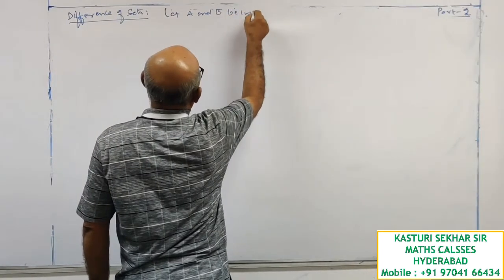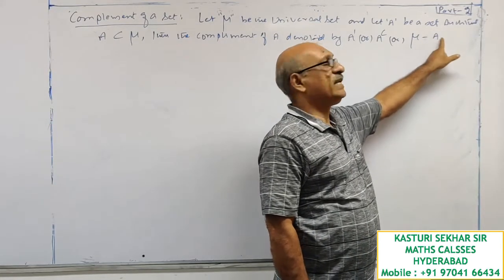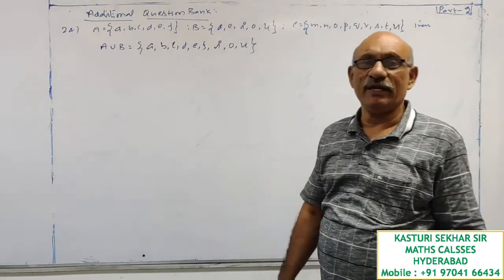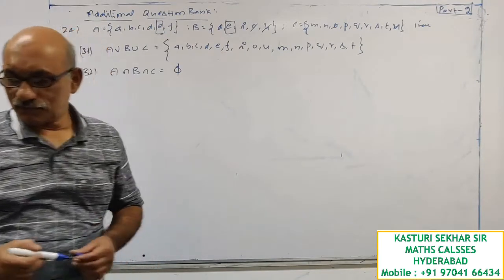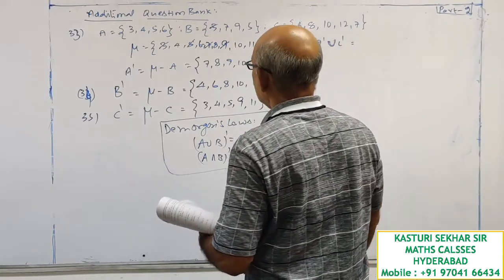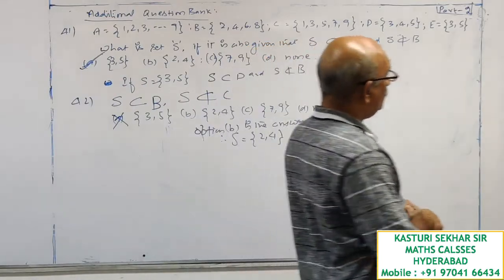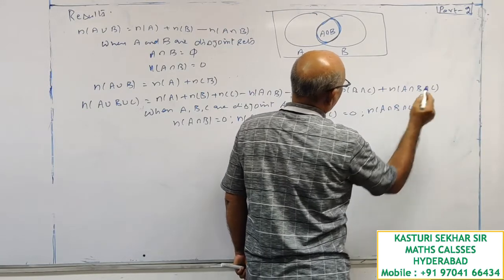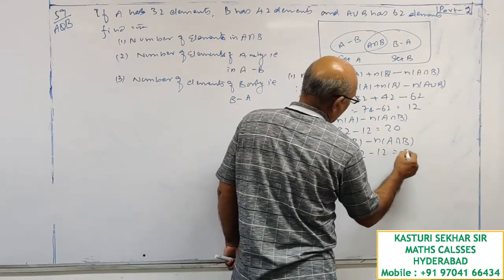Set Theory -2 Venn Diagram (Maths) class in English. CA / CMA foundation.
This video is having Basics on VENN DIAGRAMS